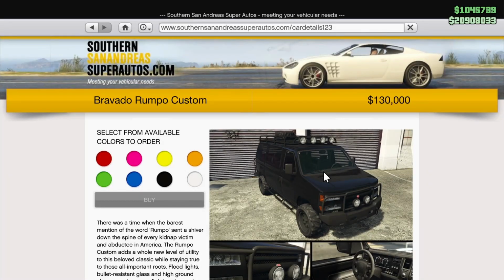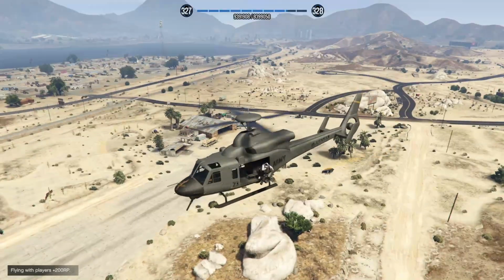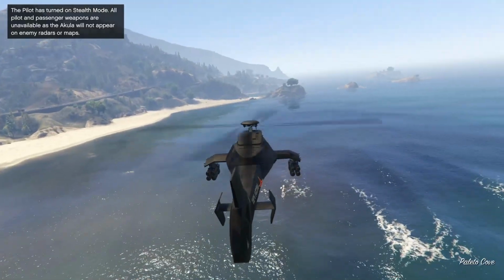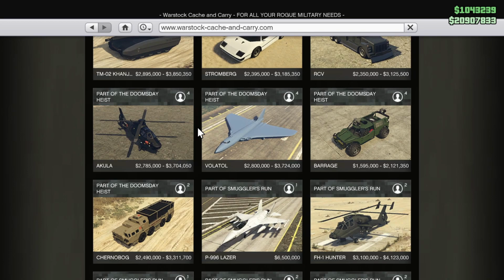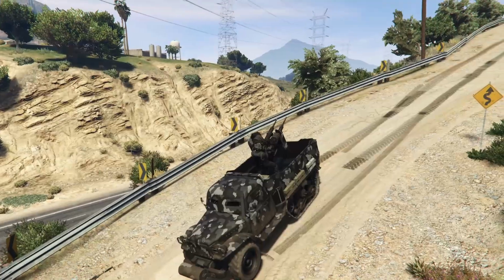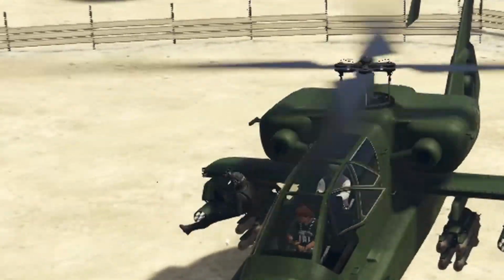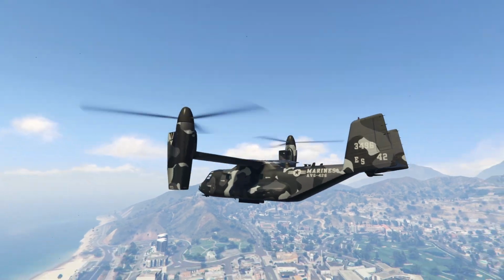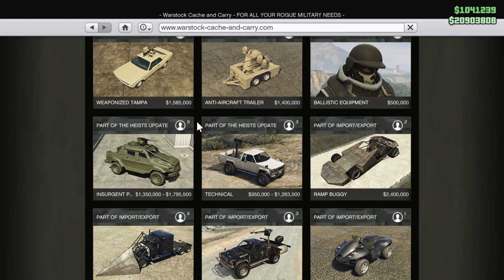Top 10 Squad Vehicles in GTA Online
Today I share the top 10 squad vehicles in GTA Online.

0:00 Hook
1:13 10 Rumpo Custom
2:16 9 Caracara
3:34 8 Valkyrie
5:28 7 Akula
8:26 6 APC
9:51 5 Half-Track/Anti-Aircraft Trailer
11:06 4 Khanjali
12:39 3 FH-1 Hunter
14:09 2 Avenger
15:08 Honorable Mention
15:45 1 Insurgent Pickup Custom
17:24 Outro